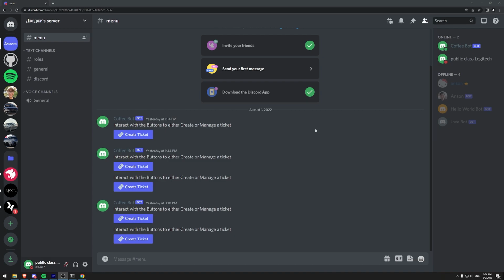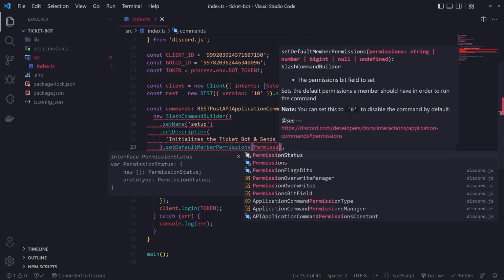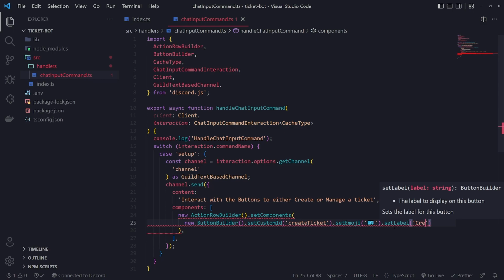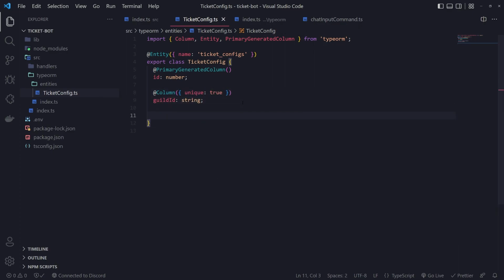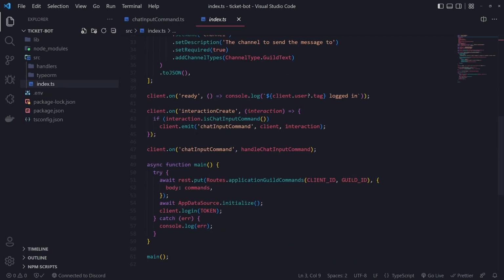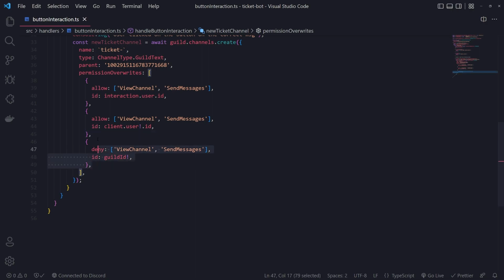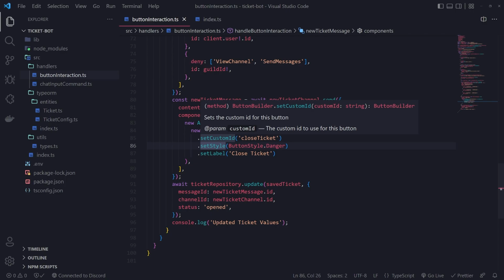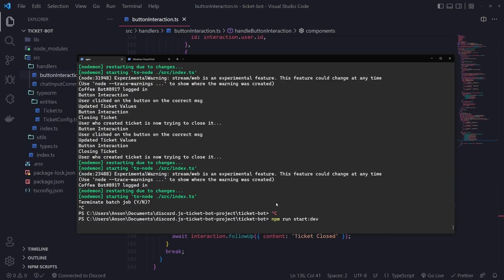Create a Discord Ticket Bot with Discord.js